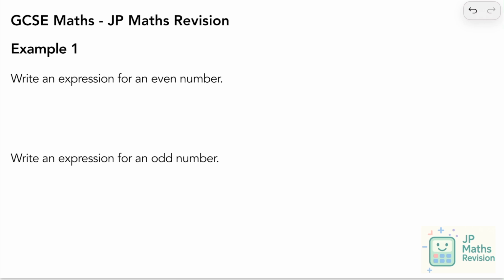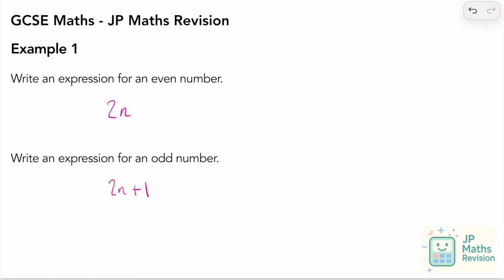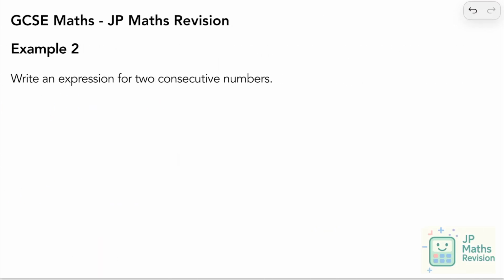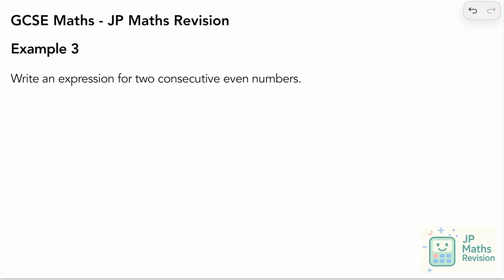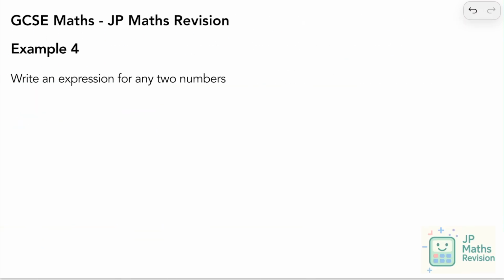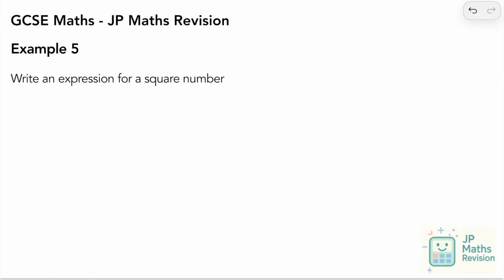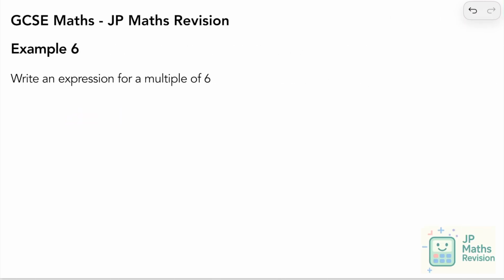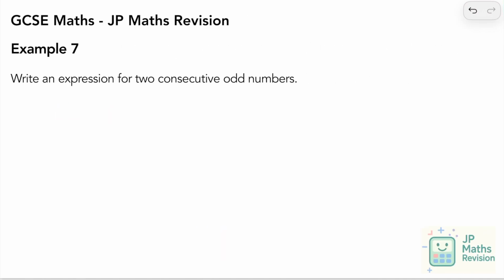Generalising Numbers | GCSE Maths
Learn how to generalise numbers using algebra in this clear GCSE Maths tutorial.
Generalising numbers helps you write algebraic expressions to represent patterns and rules, which is a key algebra skill in exams.

This video covers:
✔ Writing algebraic expressions to represent numbers
✔ Generalising even and odd numbers
✔ Patterns involving consecutive numbers
✔ Using algebra to describe rules

Perfect for:
• GCSE Maths students (Foundation & Higher)
• Algebra revision
• Exam preparation